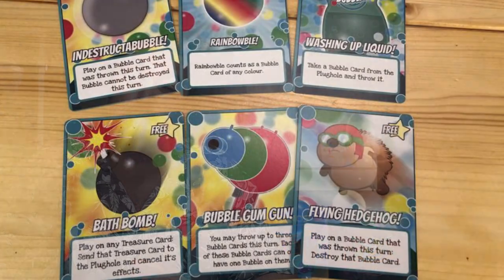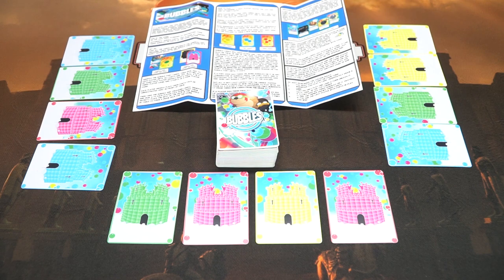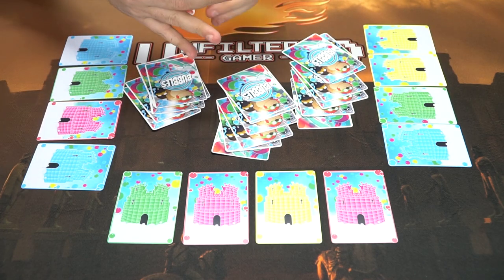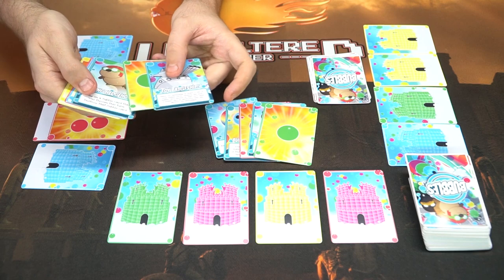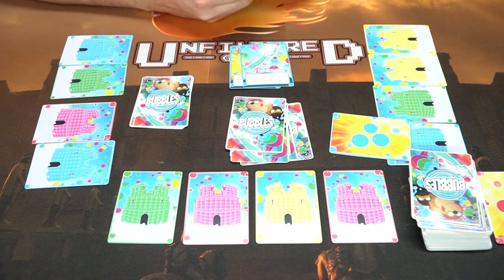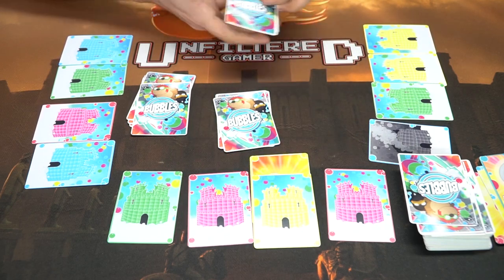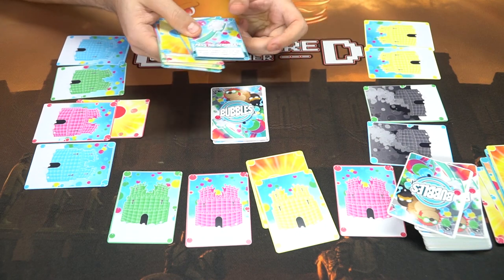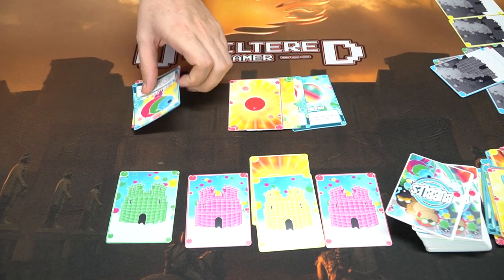Bubbles - Card Game Review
Bubbles Review by Unfiltered Gamer

Check out Bubbles at: Coming soon to Kickstarter!